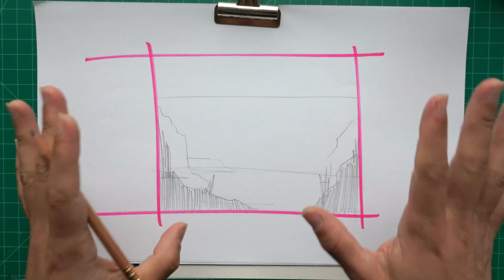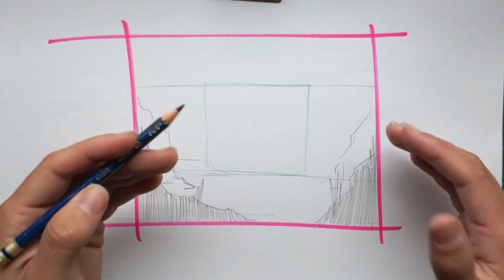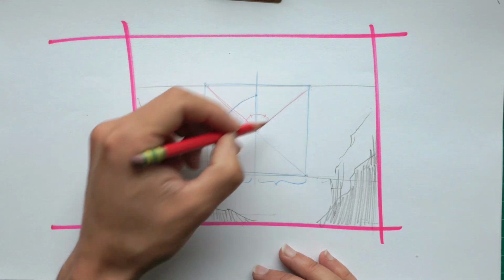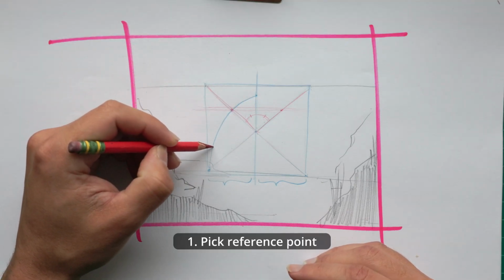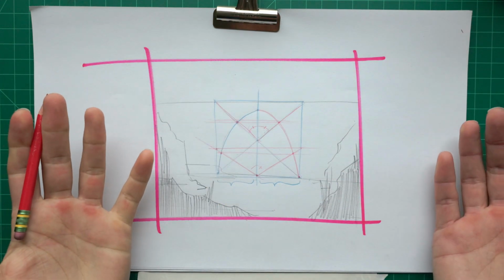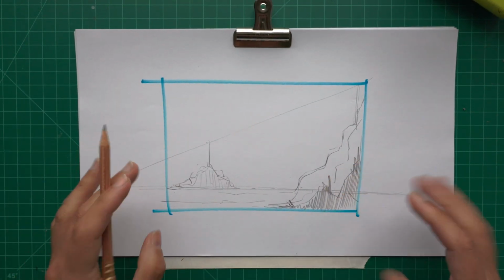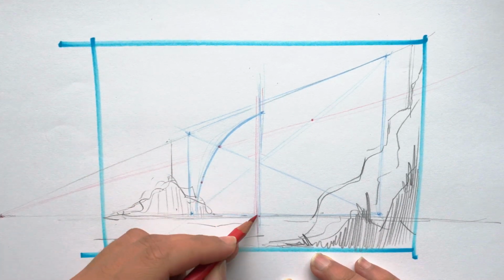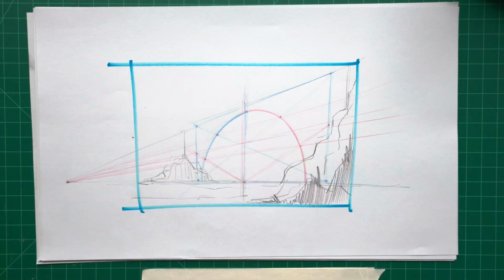How to DRAW SYMMETRY using a mirror axis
Another entry in my Perspective Quest drawing series!

Going in depth with the concept of how to properly mirror shapes for convincing forms - think arches, bridges, windows... Anything BIG & SYMMETRICAL, this is how ya do it!

1:00 - The Mirror Axis
2:25 - Mirroring Points (using known angles)
4:00 - Mirroring Points (finding unknown angles)
5:50 - Mirroring in Perspective
9:30 - Conclusion